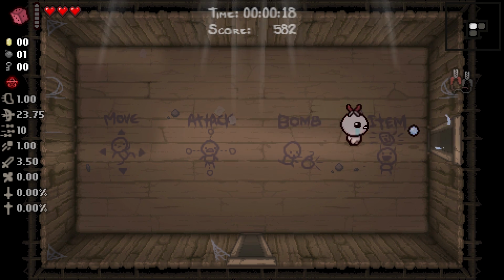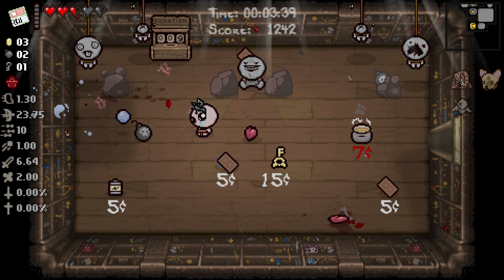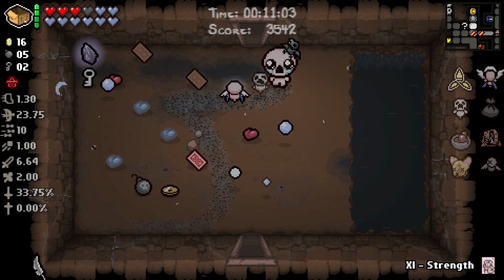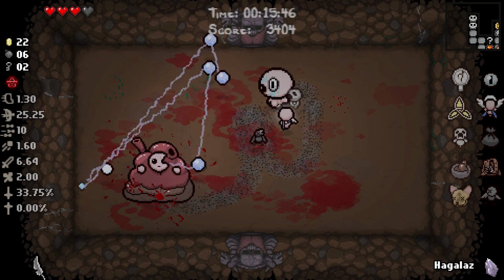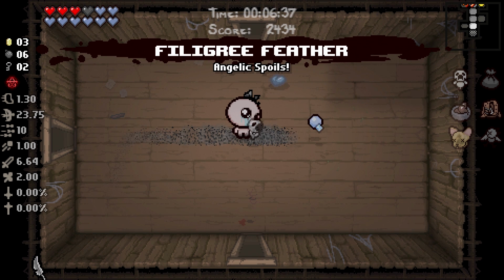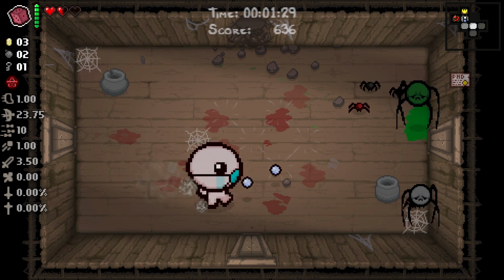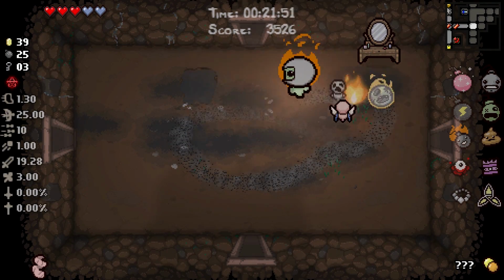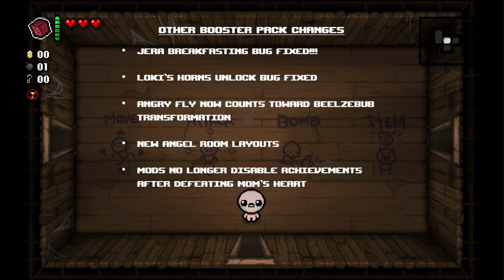Afterbirth Plus SECOND BOOSTER PACK New Items - What are the Isaac Booster Pack 2 changes?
Second Isaac Booster Pack! The Second Booster Pack for Afterbirth Plus - What new items and trinkets were added in the Binding of Isaac May Booster Pack? Or is it the Binding of Isaac April Booster Pack? We're going to discuss all of them in this video. I hope you find it informative and helpful. If you're looking for a particular item you can use the following table of contents to make sure you navigate to where you want to be:

00:15 - Jumper Cables
00:53 - Coupon
02:02 - Moving Box
03:01 - Leprocy (Leprosy)
03:55 - Technology Zero
04:53 - Telekinesis
05:32 - Filigree Feather
06:06 - Stompy Transformation
06:48 - Dressing Tables
07:27 - Bomb Cosmetic Effects Stacking
08:28 - Challenge Rooms Charge Active Items
09:07 - Jar of Flies Cosmetic Change

Rebirth is a HUGE expansion to the procedurally-generated roguelike The Binding of Isaac. Continuing in the footsteps of the original's expansion, Wrath of the Lamb, The Binding of Isaac: Rebirth brings the total item count to over 350 items. This makes for a mind-blowingly large number of item synergies, both good and bad.

Edmund McMillen on the March Booster Pack for AB+:

"Booster Rooster #2!"

Filigree Feather - by Me

(dressing table will appear in the starting room when you have above X items and allows you to refresh your look as you see fit)
this booster also features my first attempt at angel room balancing, tell me how you like it.
and it also features something else little… or large i cant remember.

See other gameplay videos here, on my channel!

Binding of Isaac expert Elucidater gives the following description on his informative site, Platinum God:

"ABOUT THE BINDING OF ISAAC: REBIRTH - INFO"

"The Binding of Isaac: Rebirth is the remake of the original Binding of Isaac game. It was designed by Edmund McMillen and produced and developed by Nicalis for Steam, PS4 and Playstation Vita, with possibilities of future Nintendo and Xbox console ports.

Much like the original, the game is a randomly developed action RPG with rogue-like elements, however with Rebirth the art (as well as the entire game) has been revamped and remake with a pixel art 16-bit style in mind. Made in a completely new shiny C++ based engine, Rebirth overcomes a lot of the downfalls from the original game, which suffered as it took the Flash engine to its limits. Rebirth brings back everything that the original game had and much much more, including 350+ new items, 10 playable characters, 100+ new enemies, over 50 bosses and tons of new secrets to find."

The Binding of Isaac: Rebirth wiki has the following to say on the subject of items:

"Item - Binding of Isaac: Rebirth Wiki"

"Items are an integral part of gameplay in The Binding of Isaac. They modify a character's stats, grant or modify abilities, and many other things.

Items in general are classified into a number of distinct types and groups. Some items are passive, which add an effect permanently to Isaac, while others only activate when used. The original Binding of Isaac had 196 collectable items (passive and activated); this number has increased significantly in Rebirth, and the Collection pages have space for a total of 343 items. Only 14 are considered a Special Item.

Similar to Items are Cards, Trinkets, Pills, and Runes.
Items dropped in the Binding of Isaac NEVER disappear over time; a coin dropped will remain where it was dropped until you pick it up or leave the floor. A dropped item can be left in its place to be collected at a later time.